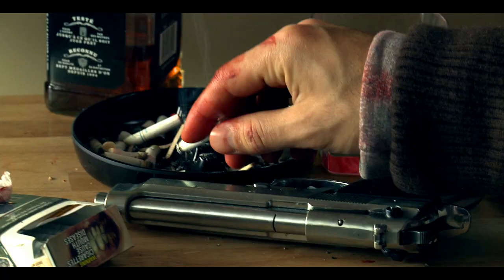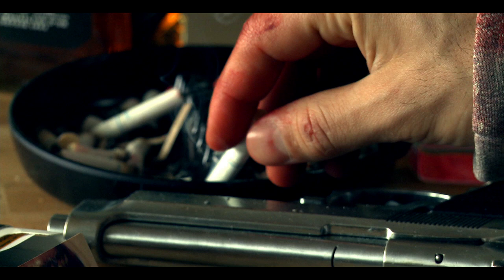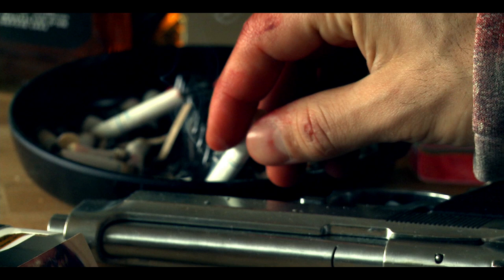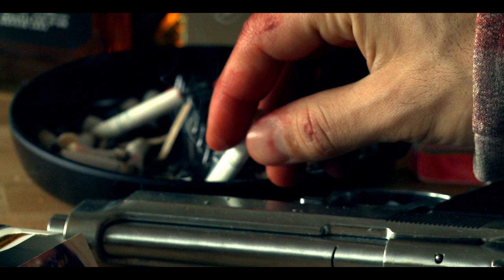Gone - AIMAN BERETTA Ft. Benny Adam ( Video directed by Michael Mando )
. . . * Created lies to idolize you
Open my eyes to compromise you
Wasted my time so this could be true
Beauty is a mask a heart can see throught
Love and despair is where I wandered
Somewhere between is where I found you
And Im just a smoke you left behind you
Just tryin to make my mind nevermind you
And she's gone . . . "

GONE - Song
Written and composed by Aiman Beretta
Vocals performed by Benny Adam
Produced By Aiman Beretta for Sinful records ( U.K / Canada )

GONE - film
Written and directed by Michael Mando
For RED BARLO PRODUCTIONS
Video Produced by Stevie Benz, Michael Mando and Aiman Beretta
Executive producers: Michael Mando, Aiman Beretta and Miguel Mendoza
D.O.P.: Jan Belina
Edited by Aneesah Marie and Michael Mando
Special Effects by Basil Ahmad
Colouring by Mila Patriki (Urban Post Studio/Toronto)
Text: Robbie Switch Aitken
Photographer: Robert Hawara
Sound Intro: Benny Adam
Sound Outro: Sukhi Benning
Sound Mix: Christophe Dambreville
Make-up: Catherine Desc and Chloe D.
Stunts: Andrew Campbell (Cold Blue Montreal)

SPECIAL THANKS :
Stevie Benz, Max Chillier, Nazim Tedjini/Dan Pham/Khaled Hamza ( Blvd44/Montreal), John Laing (Urban Post Studio), Andrew Campbell, Robert Hawara , Bilal Jafal , Lance Mucci , Caalvin Jno-Finn , Phil Desilva , Benny Adam, Robert Rassi, Selecta Hovie K , Joseph Mroue